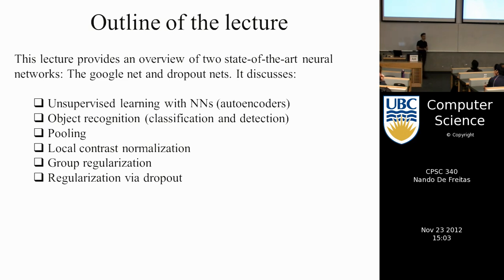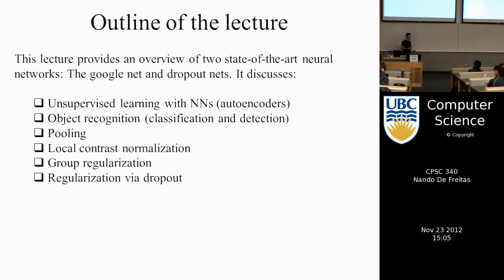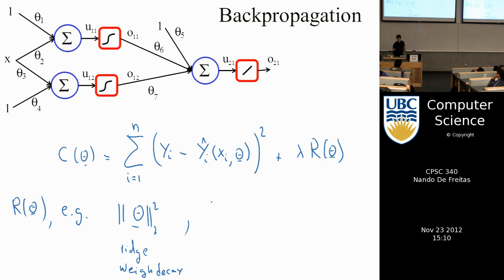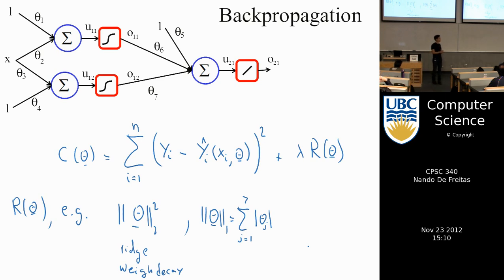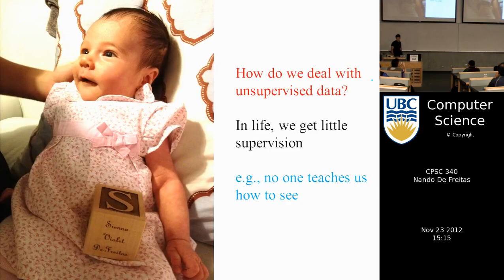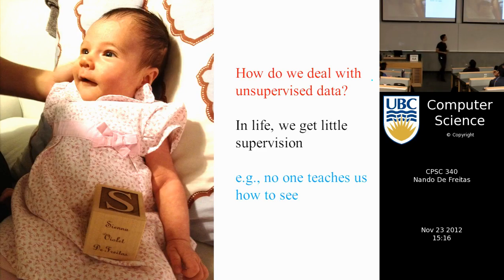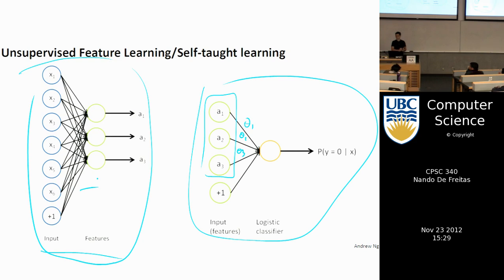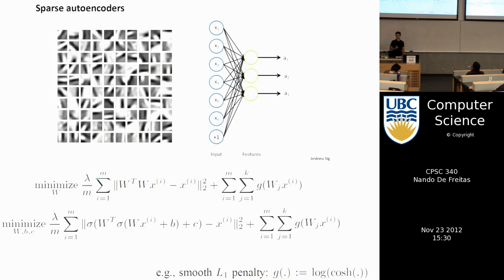undergraduate machine learning 30: Deep learning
Deep learning.